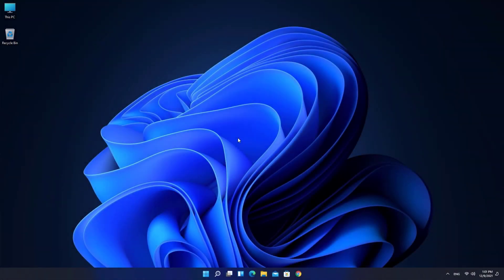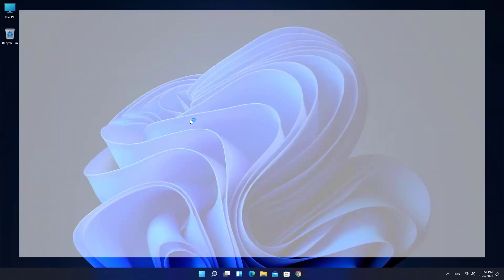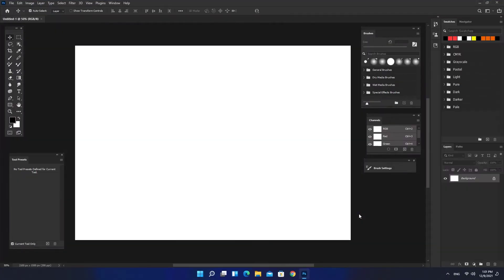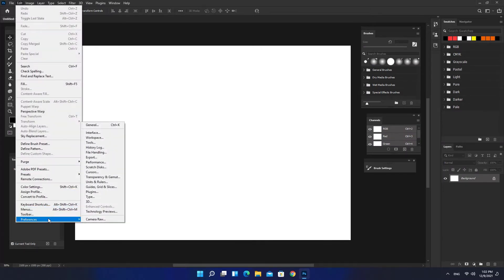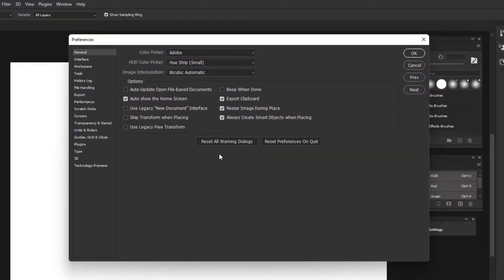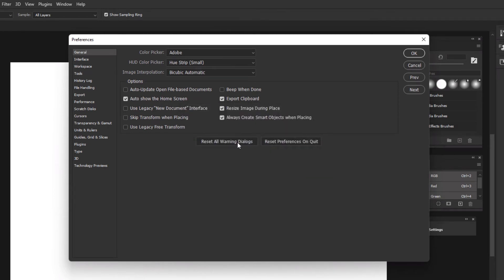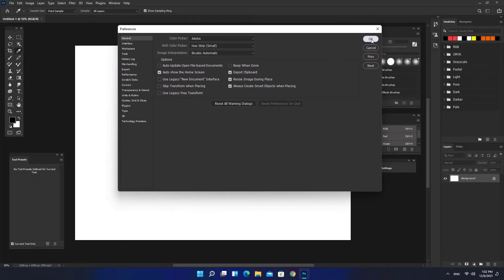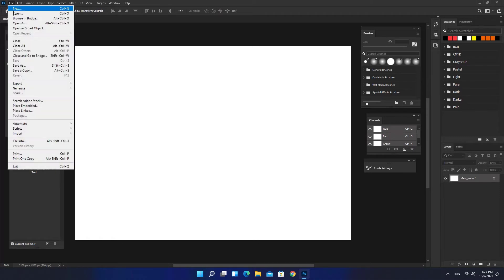How to Reset Photoshop to default settings | Windows 11/Mac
If you want to easily reset Photoshop preferences or workspace settings to default just follow this simple steps. This method works on latest Windows 11/10 and Mac as well.